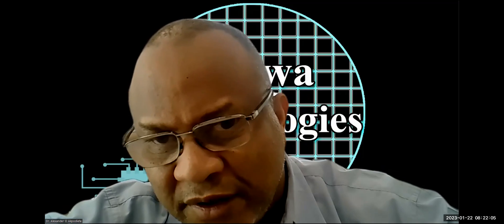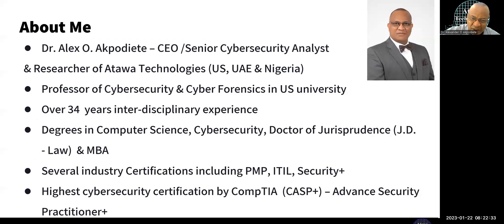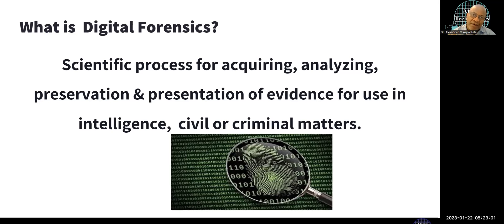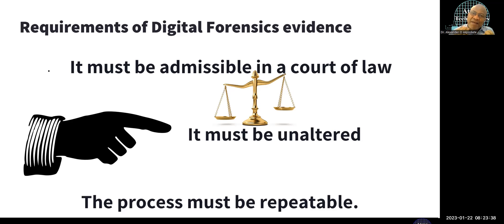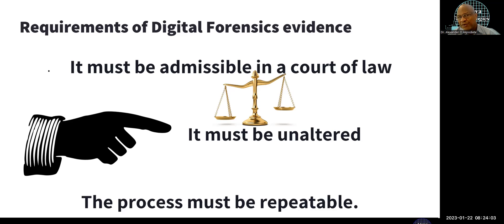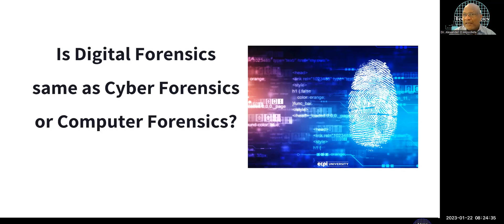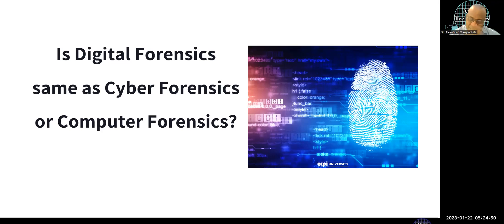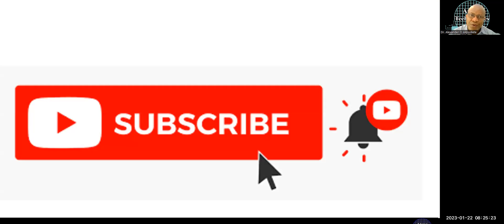Understanding Digital Forensics, Computer Forensics, Cyber Forensics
Scientific process for acquiring, analyzing, preservation & presentation of evidence for use in intelligence,  civil or criminal matters.